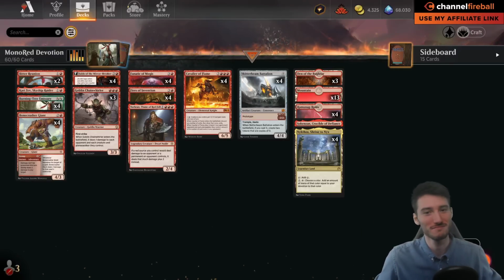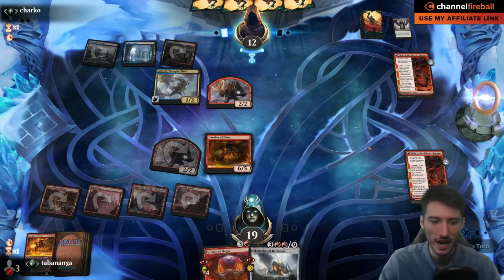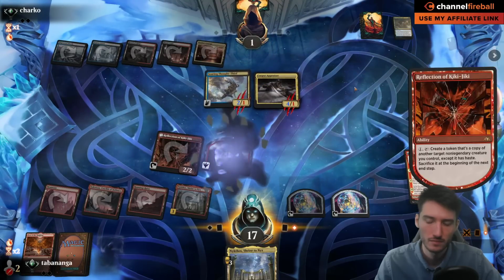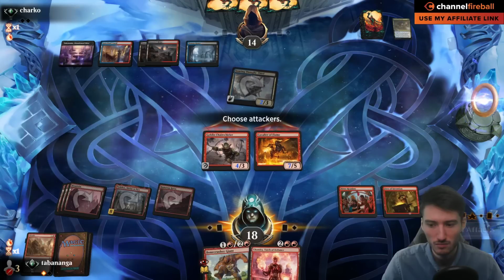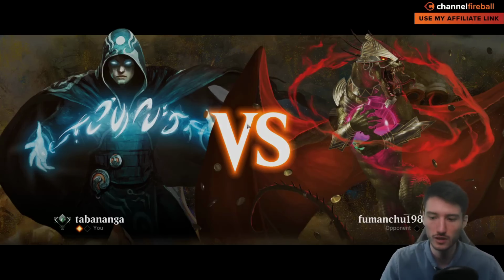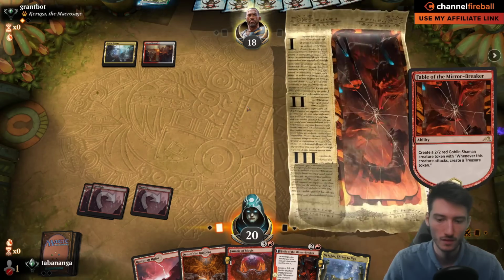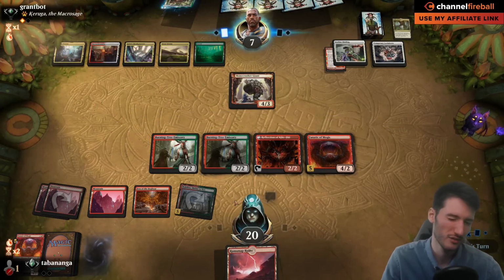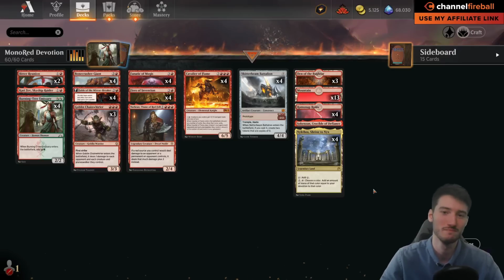🔥🔥🔥MonoRed DEVOTION | Explorer | Deck Tech & Gameplay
Deck
1 Kari Zev, Skyship Raider
13 Mountain
4 Fanatic of Mogis
4 Burning-Tree Emissary
4 Nykthos, Shrine to Nyx
4 Ramunap Ruins
3 Goblin Chainwhirler
4 Cavalier of Flame
4 Bonecrusher Giant
4 Fires of Invention
1 Torbran, Thane of Red Fell
3 Den of the Bugbear
4 Fable of the Mirror-Breaker
1 Sokenzan, Crucible of Defiance
2 Bitter Reunion
4 Skitterbeam Battalion

Sideboard
2 Rending Volley
3 Chandra, Torch of Defiance
2 Chandra, Awakened Inferno
2 Abrade
1 Goblin Chainwhirler
1 The Akroan War
2 Unlicensed Hearse
2 Obliterating Bolt